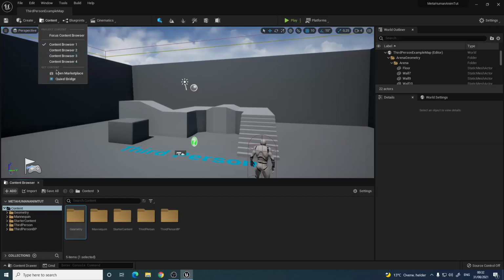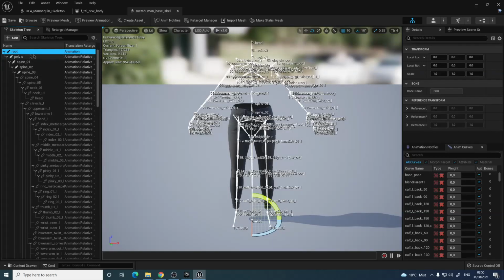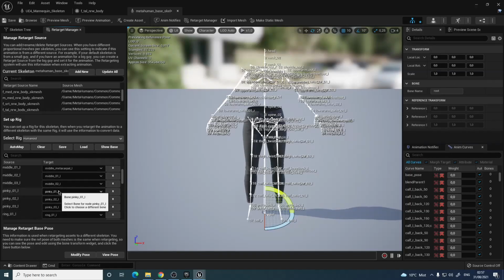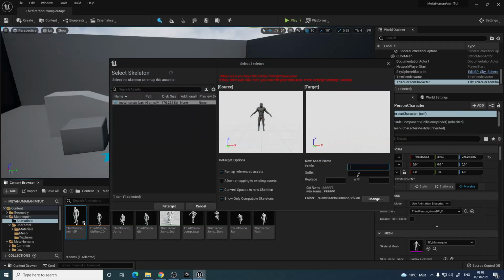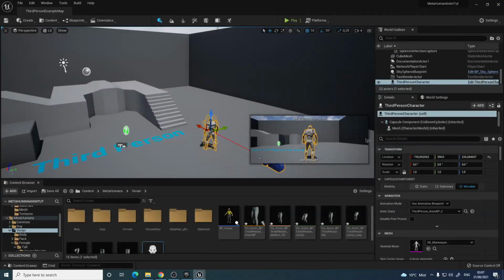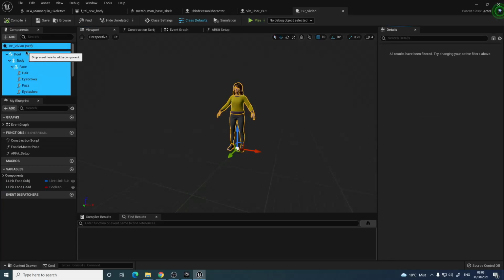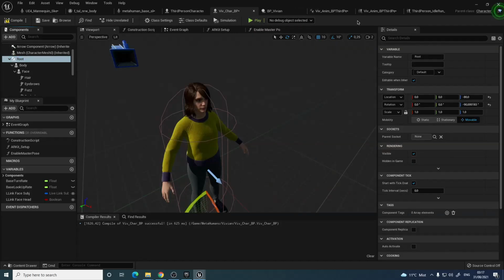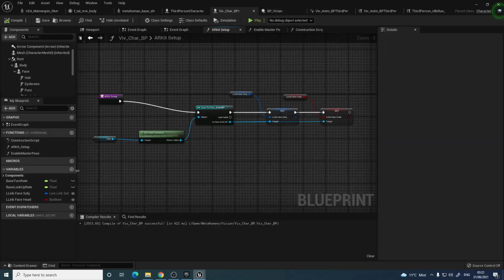How to Animate a MetaHuman with UE Mannequin Animations [Unreal Engine 5][Retarget manager OUTDATED]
In this video i show you how to import your created MetaHuman into Unreal Engine, we change the Skeleton, and get the character to its first movements!

NOTE: in the mid/end of the video i didnt talk that loud, my fault xD
NOTE: Subtitles can be Enabled and should be Correct.